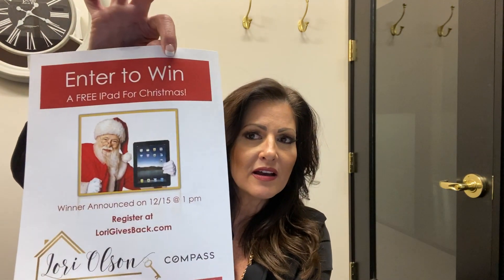Compass Concierge Lori Olson Real Estate | Tim McGuire Team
Lori Olson Real Estate
COMPASS - Tim McGuire Team

I am dedicated to selling your home or putting you into the next one.